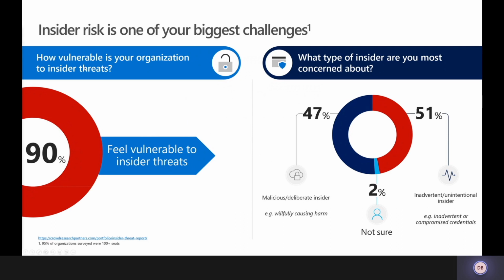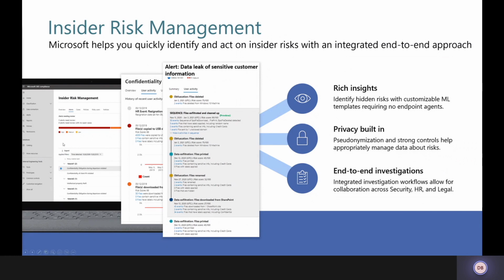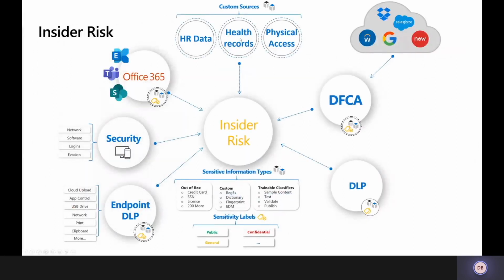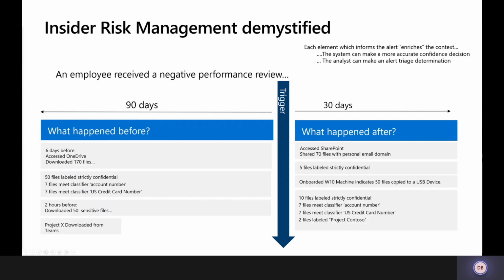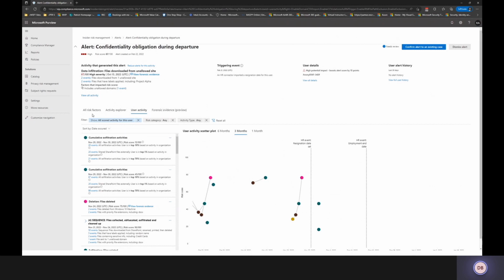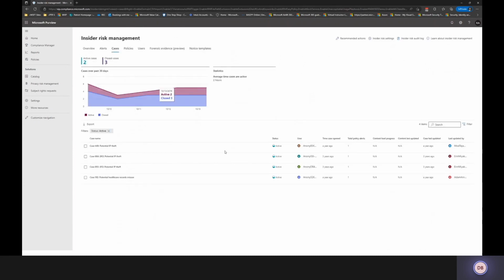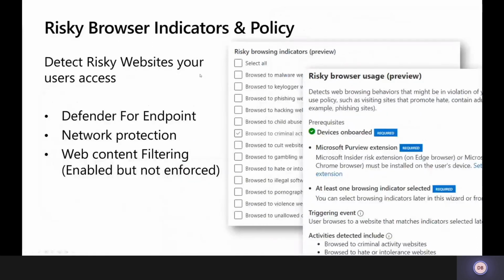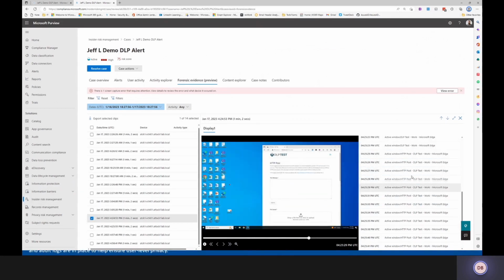How to Use Exact Data Match To Manage Insider Risk Your- Full Webinar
Don't miss our webinar on Insider Risk Management! Learn how to use Exact Data Match to protect your organization from cyber threats with our Senior Cybersecurity Architect, Doug Baker.

to join us and get free access to our past webinars and notifications about upcoming sessions.

Now more than ever, securing your environment is paramount. Across the globe, companies are focused on security measures along with cost savings as they migrate through our changing world.

About Patriot Consulting
Patriot Consulting Technology Group is one of the top Microsoft Security Partners in the United States. We have secured more than 1 million users using Microsoft Security technology. We focus 100% on securely deploying Microsoft Cloud technology with an emphasis on knowledge transfer – this empowers our clients to feel confident about both their security and investments in the Microsoft platform.  Patriot’s deep knowledge of Microsoft technology has earned us multiple Gold Competencies, and we were the only Microsoft Partner invited to participate in AccountGuard, which helped secure the US 2020 elections.